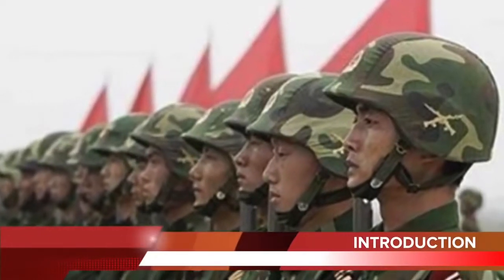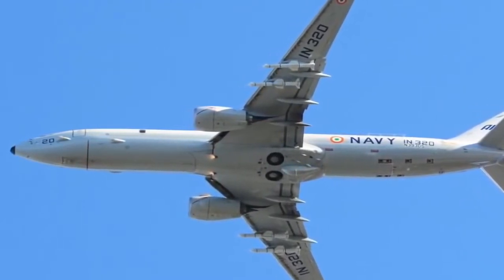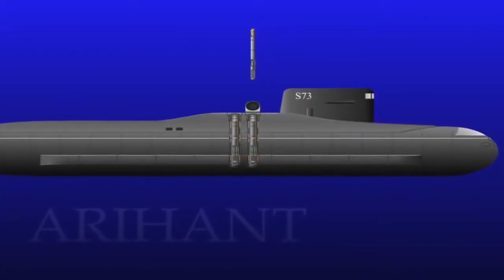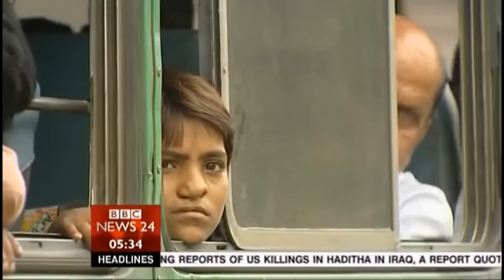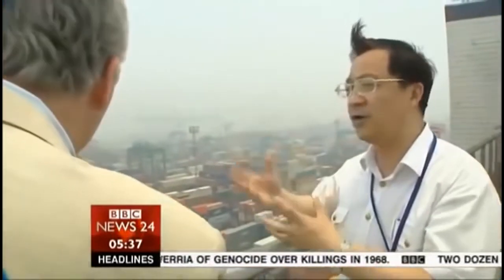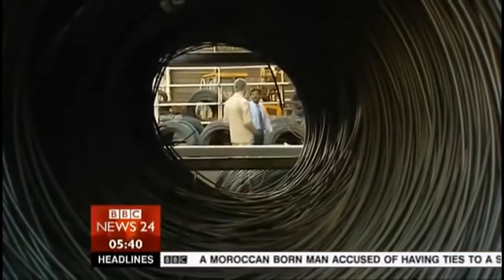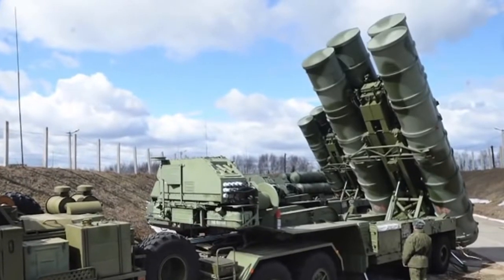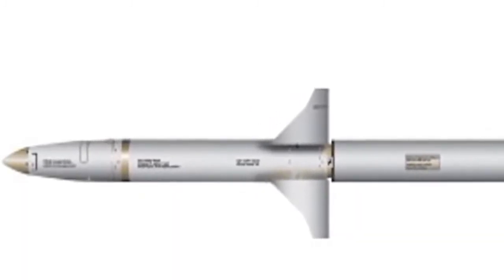INDIAN Army's New $100 Billion WEAPON (Message TO CHINA) Full Documentary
चीन से अभी भी हमें बहुत डरने की जरुरत है क्यों की चीन का रक्षा खर्च 80 बिलियन अमेरिकी डालर है जब की हमारा खर्च मात्र 22 बिलियन अमेरिकी डालर है| शत्रु की सेना में 2255000 जवान हैं जब कि हमारे पास सिर्फ 1325000 जवान हैं |चीन के पास 9218 युद्धक विमान और 500 एअर बेस है जब की हमारी सेना में 3382 युद्धक विमान एवं 334 एअरबेस है और INS विराट इसकी शोभा बढ़ा रहा है और सुकून की बात है की INS कोलकता और INS विक्रमादित्य को श्री मोदी जी ने शीघ्र सेना को सौप दिया

चीन के पास रुस निर्मित SU30MK और J10 युद्धक हैं तो भारत के पास फ़्रांस निर्मित मिराज और रूस निर्मित MIK |भारत को इस बात की सुखद अनुभूति होनी चाहिए की इसके पास नौसैनिक युद्ध का अनुभव है पाकिस्तान के साथ जिस युद्ध में कृष्णन के द्वारा गाजी नाम की पनडुब्बी का विध्वंस कर दिया गया था और इस तरह आई एन एस राजपूत और कृष्णन के साथ भारतीय नौसेना ने विश्व कीर्तिमान स्थापित किया था और चीन के पास नौसैनिक युद्ध का कोई अनुभव नहीं है |

लेकिन परमाणु शक्ति में भारत कहीं भी नहीं टिकता चीन के आगे क्यों की चीन के पास सूचना के अनुसार कम से कम 500 परमाणु हथियार हैं जब की भारत के पास मात्र 80 हथियार है इस तरह चीन भारत को युद्ध में राख कर सकता है क्यों की भारत का क्षेत्रफल भी कम है इस तरह जनसँख्या घनत्व ज्यादा है और नुक्सान बहुत होगा |और कोढ़ में खाज की बात ये है की भारत के परमाणु शस्त्रों की सर्वाधिक क्षमता और ताकत 0.5 मेगाटन है जब कि चीन की क्षमता 4 मेगाटन की है| भारत परमाणु हथियारों को बमबर्षक विमानों,सुपरसोनिक मिसाइलों और बलेस्टिक मिसाइलों से ही भेज पायेगा जब की अग्नि-२, जो भारत की सबसे क्षमता वाली मिसाइल है 1000 किलो वजन के साथ 2500 किलोमीटर जा सकती है यानी हम बीजिंग भी नहीं पहुच सकते जब कि चीन के पास एक साथ कई परमाणु हथियार लेकर 12000 किलोमीटर तक मार करने वाली ICBM मिसाइलें हैं जिस से चीन वाशिंगटन डी सी को भी उडा सकता है|अब आप को शायद ये समझ आ गया होगा की अमेरिका चीन से क्यों डरता है | और SU27 जैसे युद्धक बमवर्षक विमान जो रणनीति बनाने में भी सक्षम हैं,चीन की सेना के गौरव हैं | साथ ही चीन ने मिसाइल प्रतिरोधक क्षमता भी विक्सित कर लिया है जिसकी मदद से वो अपने दुसमन की मिसाइल को हवा में ही बर्बाद कर सकती है |